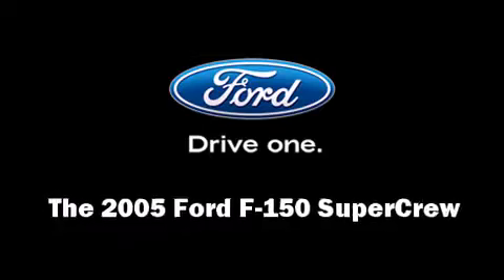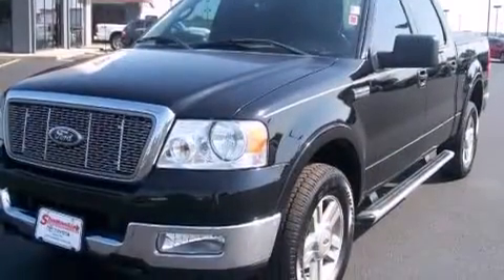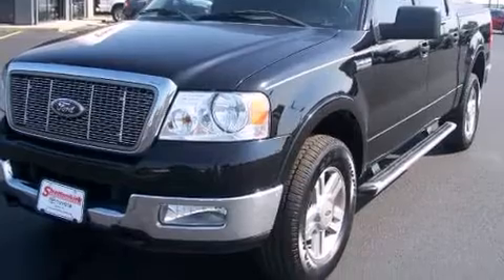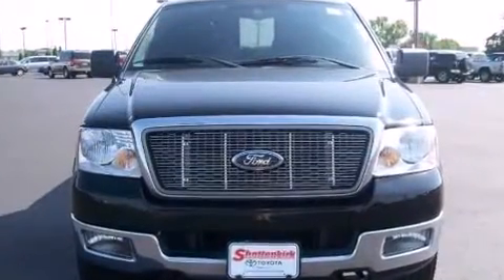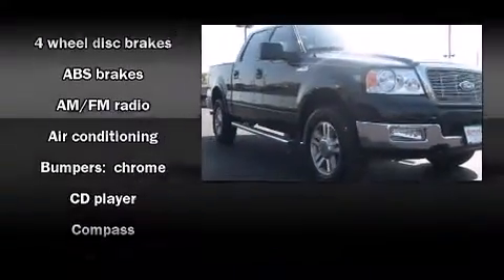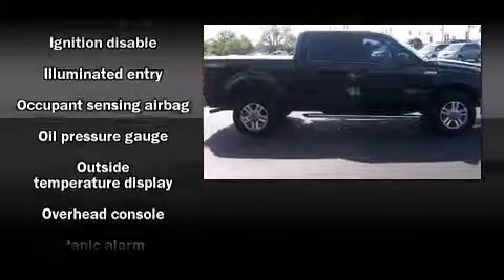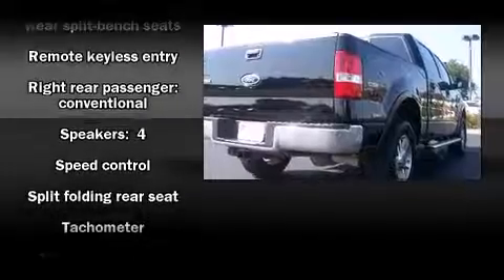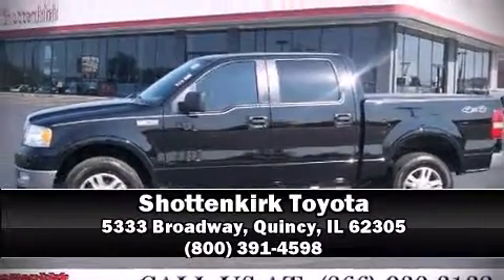2005 Ford F-150 SuperCrew Lariat in Quincy, IL 62305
Shottenkirk Toyota
5333 Broadway

Come test drive this 2005 Ford F-150 SuperCrew. It features four-wheel drive capabilities, a durable automatic transmission, and a powerful 8 cylinder engine. Ford infused the interior with top shelf amenities, such as: 1-touch window functionality, a tachometer, a rear step bumper, fully automatic headlights, power door mirrors, cruise control, and a split folding rear seat. You and your passengers will enjoy the stereo system, which includes a CD player with AM/FM radio, and 4 speakers, providing excellent sound throughout the cabin. Ford ensures the safety and security of its passengers with equipment such as: dual front impact airbags, a panic alarm, and 4 wheel disc brakes with ABS. A Carfax history report provides you peace of mind by detailing information related to past owners and service records. Our sales staff will help you find the vehicle that you've been searching for. We'd be happy to answer any questions that you may have. Please don't hesitate to give us a call.